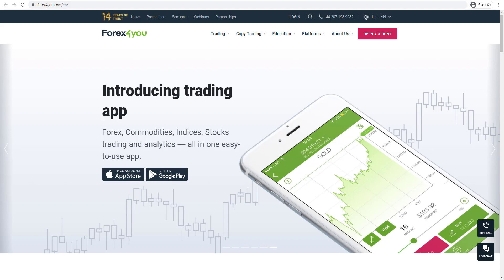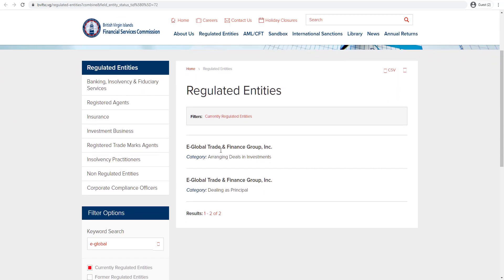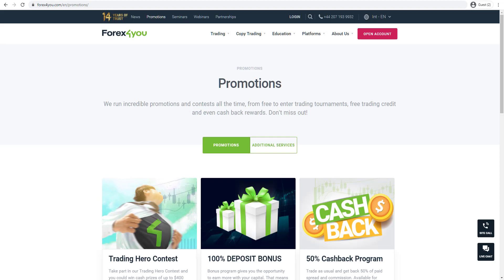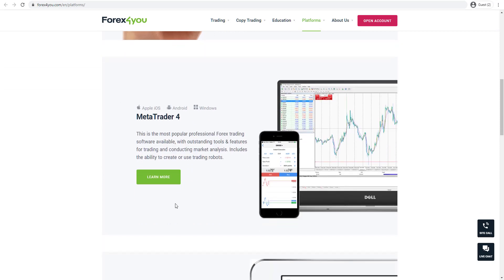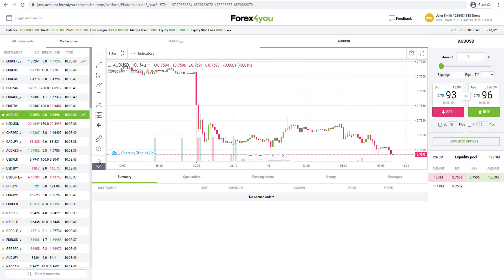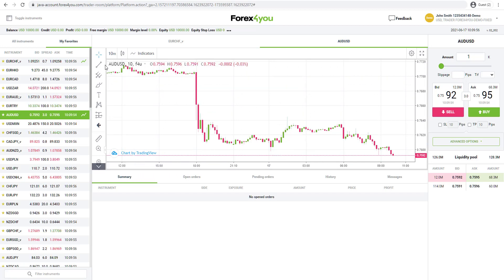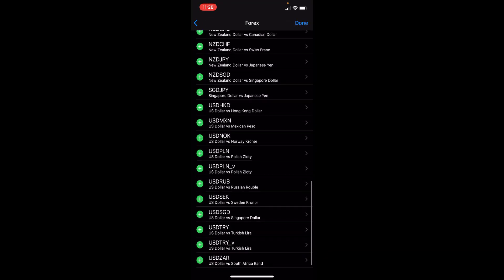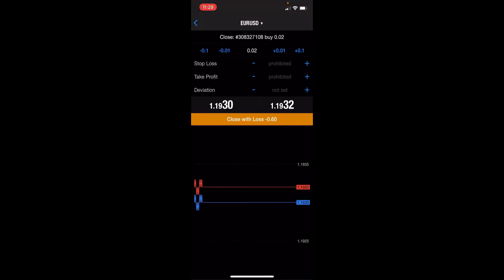Forex4you Video Review by FX Empire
Forex4you was founded in 2007 is the registered trademark of E-Global Trade & Finance Group, Inc., a company based in the British Virgin Islands (BVI), authorised and regulated by the Financial Services Commission (FSC) of the BVI.

The broker offers clients access to over 150+ markets across Forex, Indices, Commodities and Shares through its own proprietary trading platform as well as the MetaTrader 4 platform. however, there are some services such as copy trading offered (Share4you is another registered trademark of E-Global Trade & Finance Group, Inc.), which are also covered in this review.